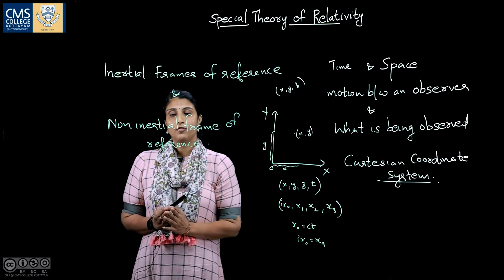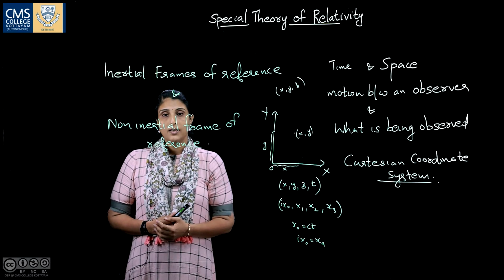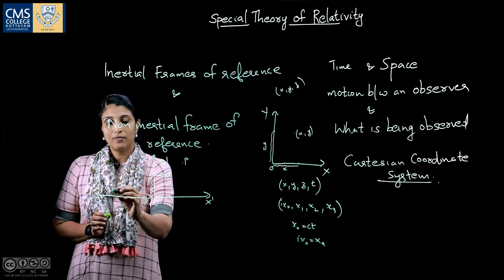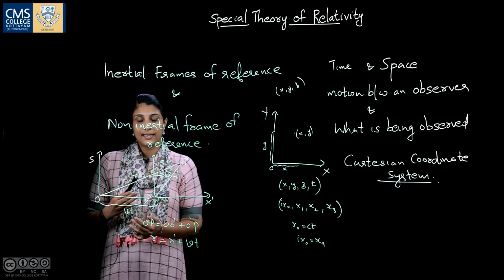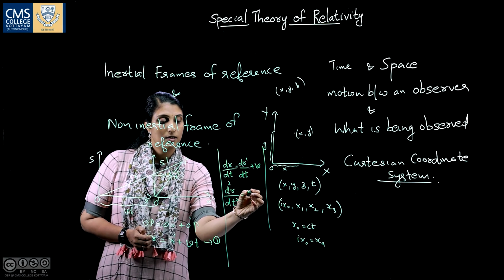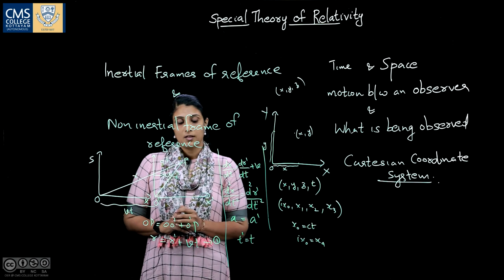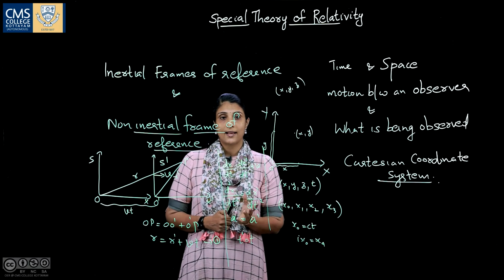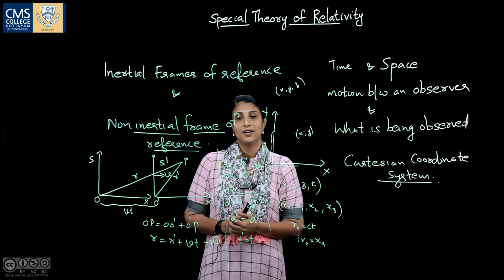Inertial and Noninertial Frames of Reference | Rinsy Thomas | Department of Physics